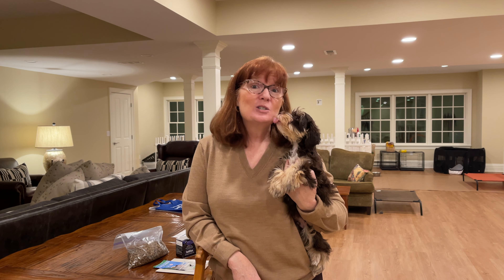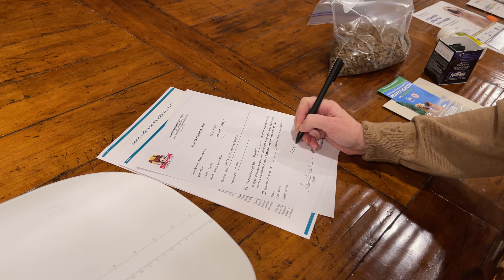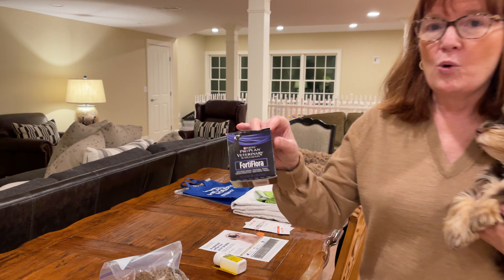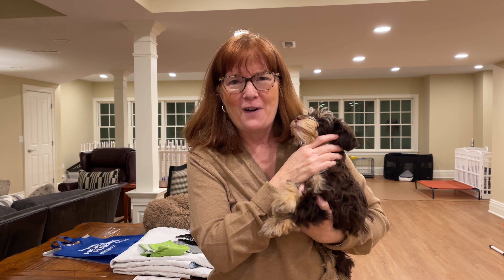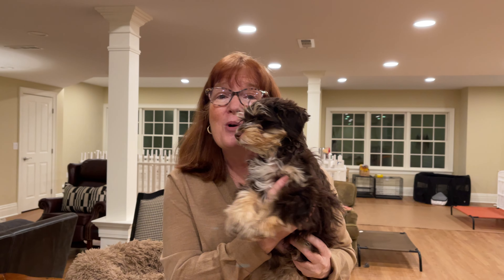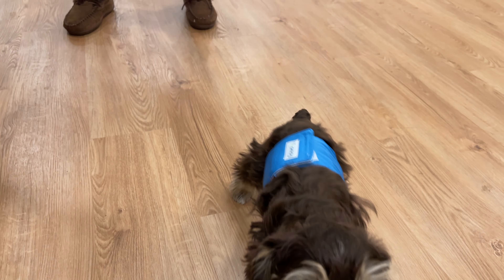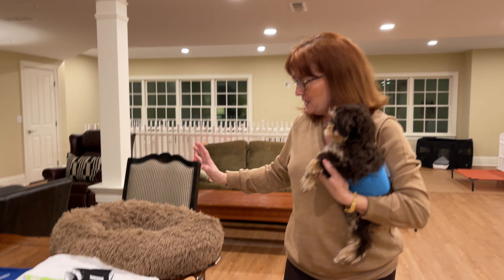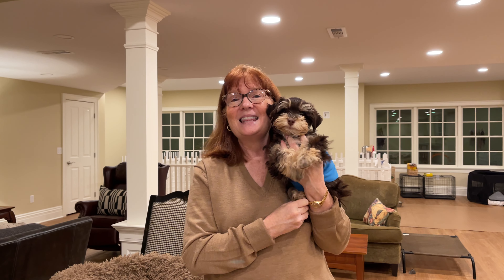Chocolate Schnauzer's BIG ADVENTURE - Gotcha Day!!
Chocolate Schnauzer, Hershey has a BIG ADVENTURE today!
It is Hershey's  Gotcha Day!!
Schnauzer Mom, Shawn Kent Hayashi shows you step by step how live with schnauzer puppies looks!
This video is not sponsored - we use all products referenced in this video because they are the best we have found. You will find ALL our favorite products here:

We love our Mini and Toy Schnauzer PUPPIES!
Shawn Kent Hayashi shows you how to set your puppy up for success and train your puppy to be a great family pet.